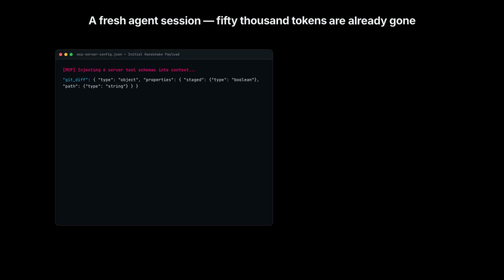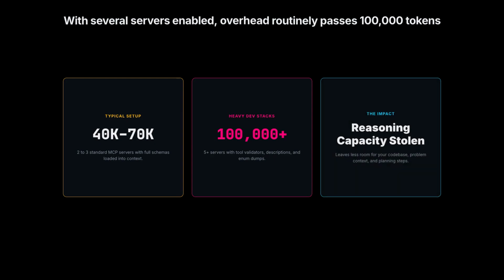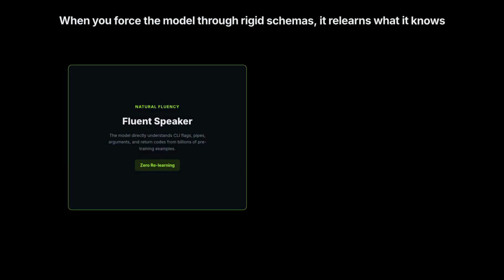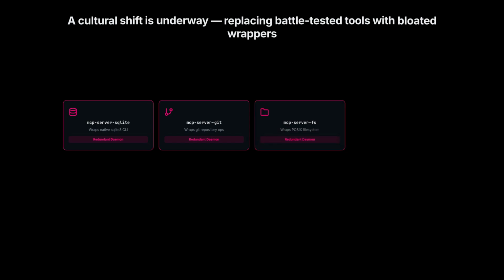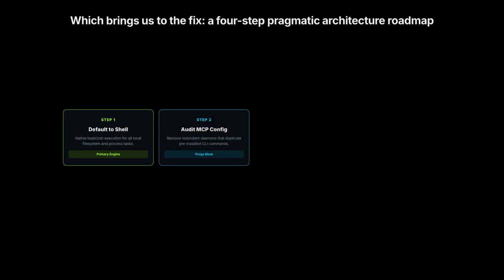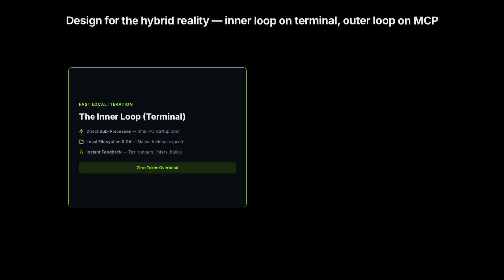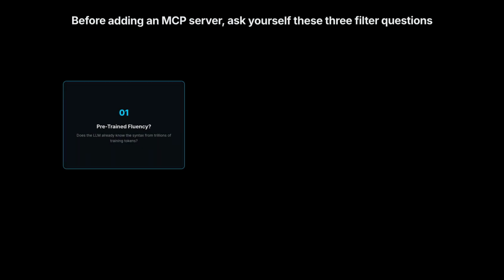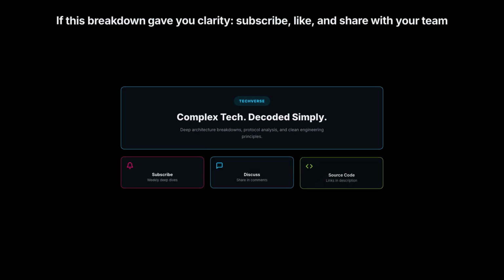Why MCP Is Overkill for Local Development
MCP Was a Mistake for Local Development. Here's why CLI + modern agent harnesses win on tokens, speed, and reliability — and the progressive path to fixing it.

A fresh agent session with several MCP servers enabled can burn 50,000–100,000 tokens on tool schemas before you type a single instruction. Those tokens cost money and reasoning capacity. For local tools the model already knows — git, docker, jq, kubectl — that schema tax is almost pure waste.

This video is a progressive critique, not a blanket rejection:
- The visible token tax of loading schemas
- Why models are already fluent in CLI (and why MCP throws that fluency away)
- The composability loss when you can't pipe output
- Where MCP still genuinely belongs (remote SaaS, multi-user auth, sandboxes without a shell)
- The 4-step progressive path: switch to CLI, build agent-friendly CLIs, harness them as tools, design for the hybrid future

If you're running local MCP servers for git, databases, or build tools — this video shows you exactly what to replace and how.

TIMESTAMPS
0:00 The 50,000-token tax
1:40 Why MCP got applied beyond its sweet spot
2:27 The familiarity mismatch: models already know CLI
3:14 Composability: one command vs many round-trips
4:01 The deeper architectural problem
4:28 Where MCP still belongs
5:12 Progressive solution 1: stop the bleeding
5:45 Solution 2: build agent-friendly CLIs
6:14 Solution 3: harness the CLI as a tool
6:48 Solution 4: the hybrid future
8:20 What you should do next